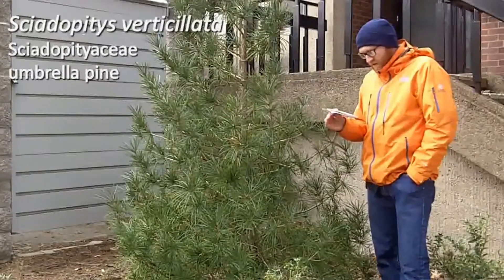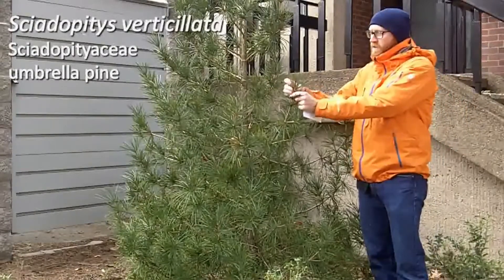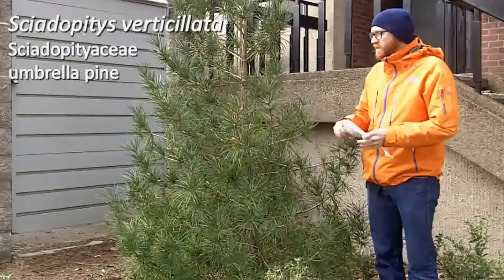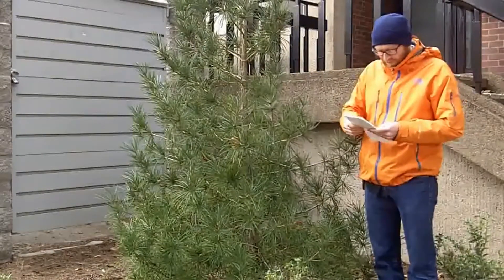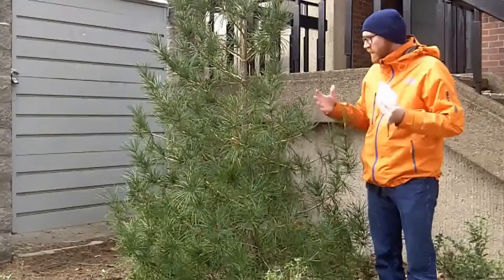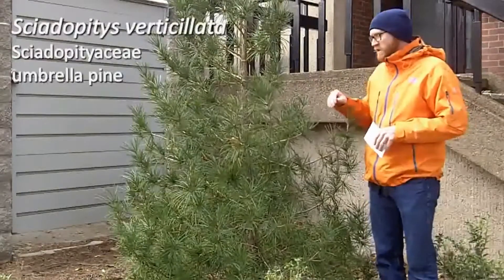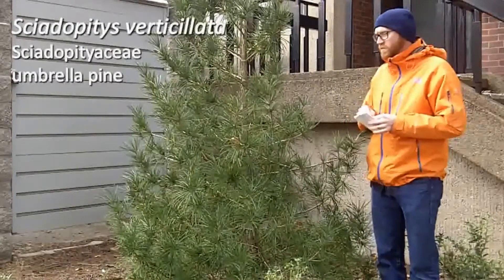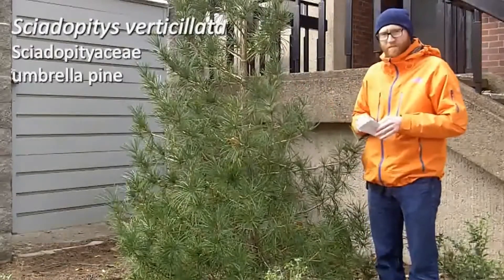Umbrella pine (Sciadopitys verticillata) - Plant Identification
Common name: Umbrella pine
Scientific name: Sciadopitys verticillata